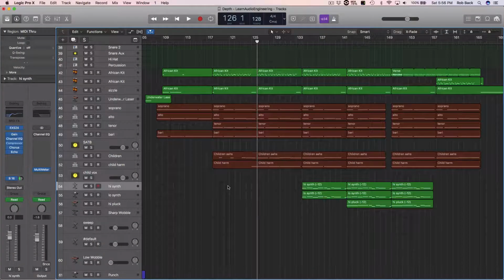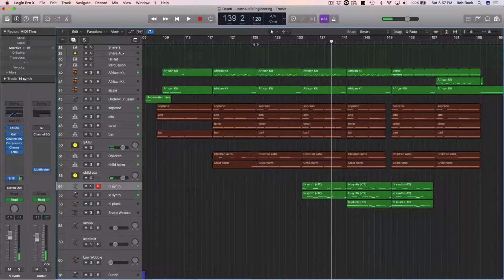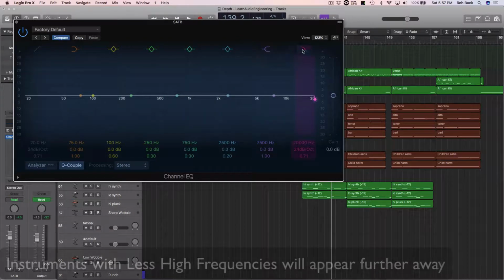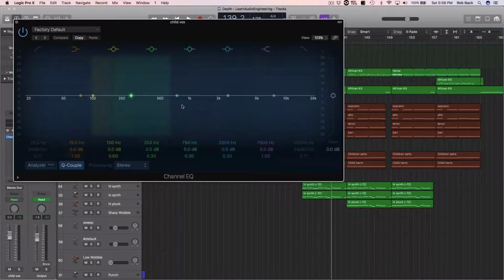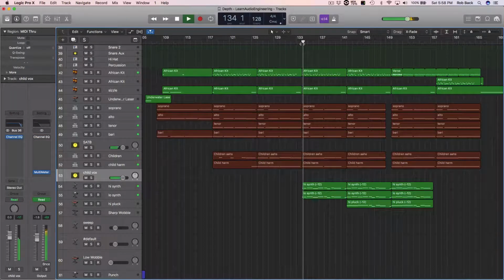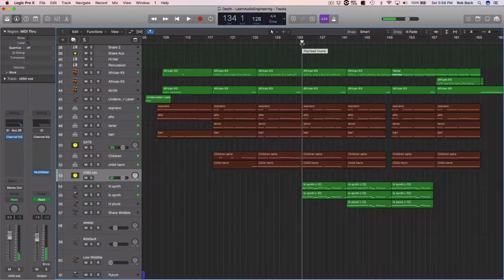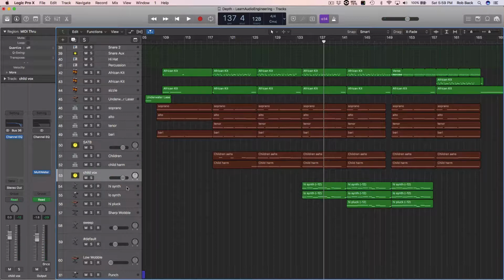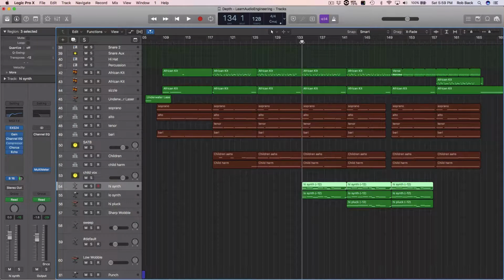Dimensional EQ in Mixing // Creating Depth with Equalization (EQ 103)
EQ 103 - Robert teaches a simple way to create Depth using EQ!